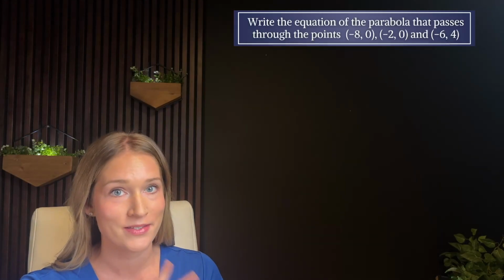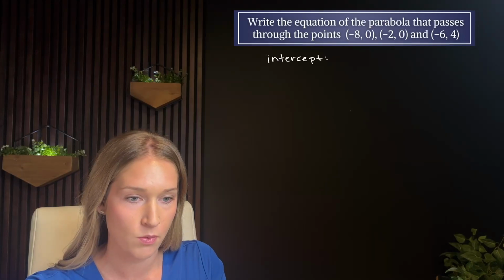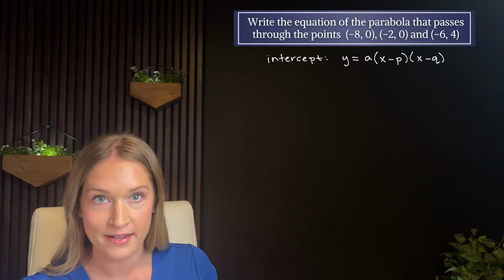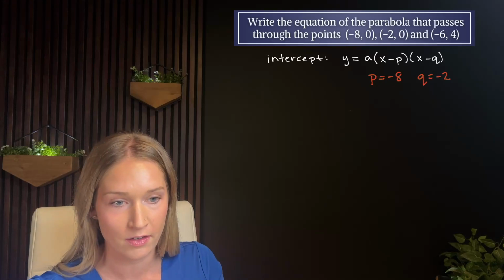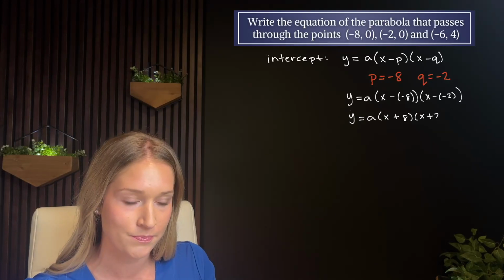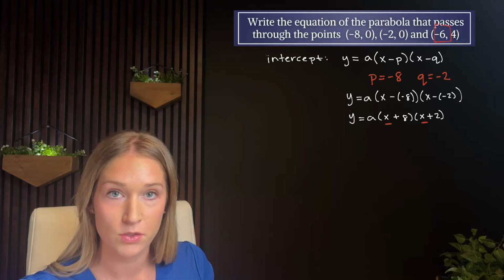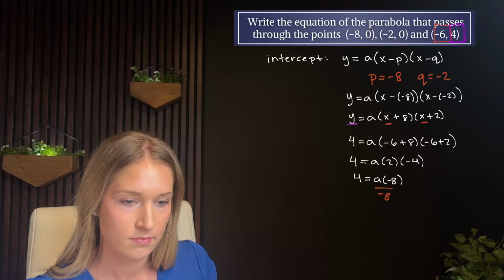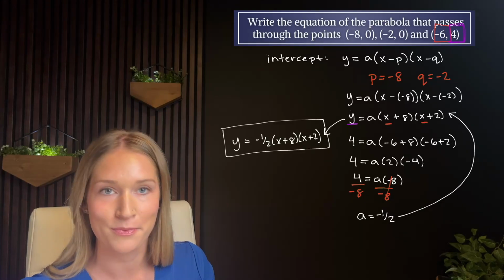Writing Equations of Quadratics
In algebra, it is common to first learn factoring quadratic equations and finding the zeros of the polynomial before learning how to create them from given information. In this video, we work through the process in reverse! !e are given three points, two of which are zeros of the quadratic equation, and we use them to generate the factored form of the polynomial. Then, we determine the leading coefficient using the third point. This quick tutorial is great for anyone interested in learning the foundations of writing quadratic equations given three points!